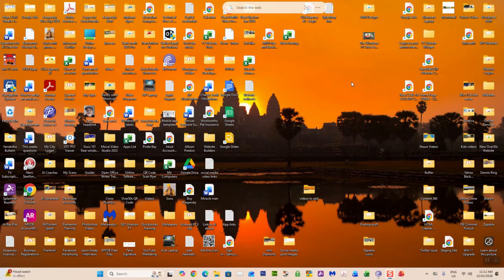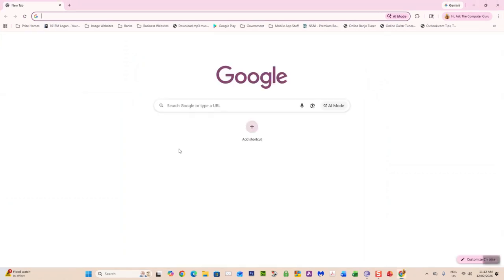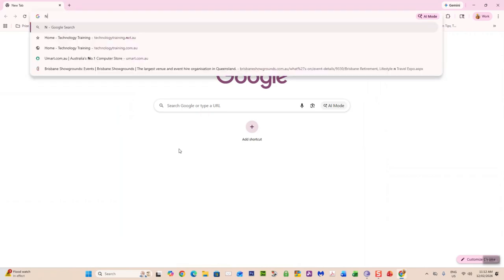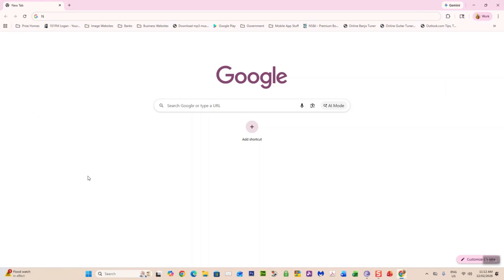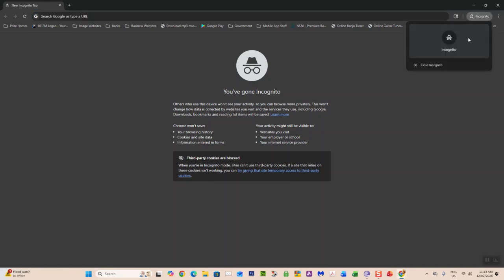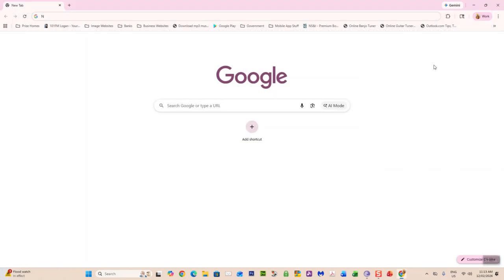How to use Incognito mode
How to use Google's incognito mode